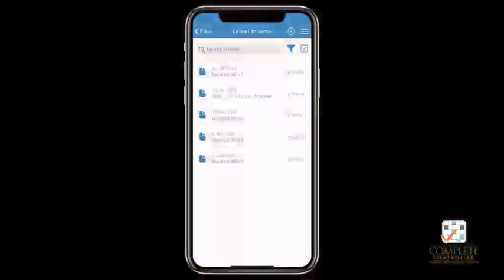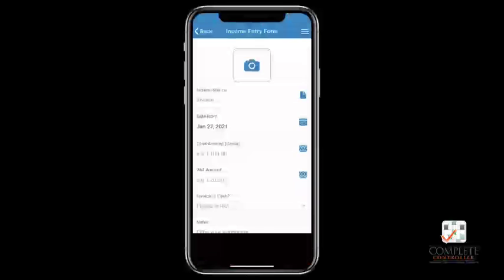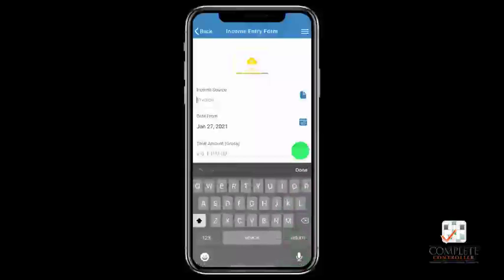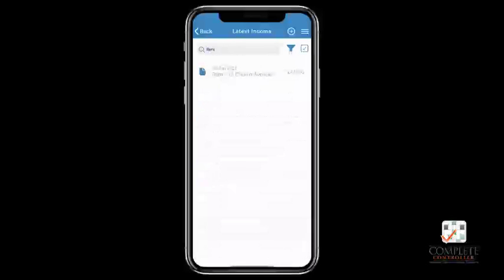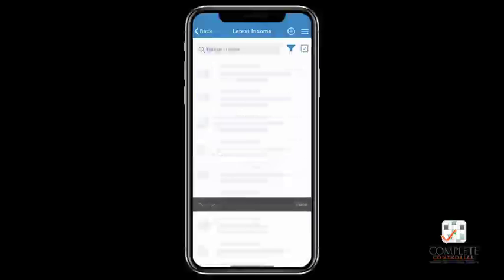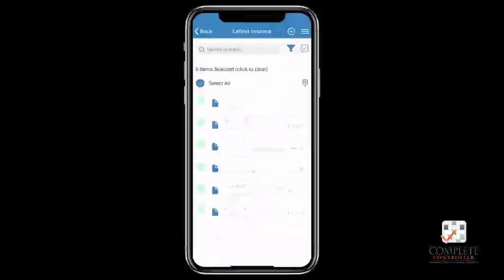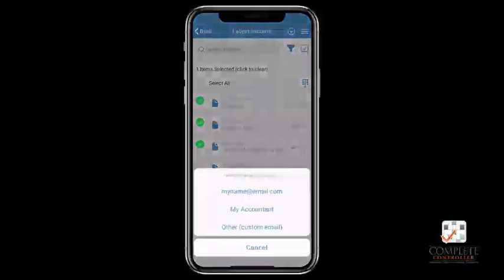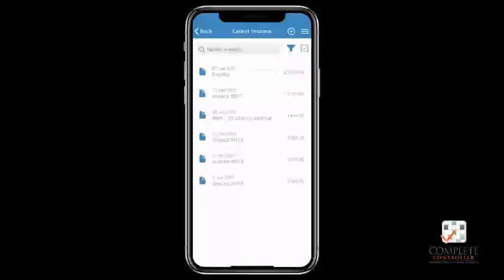Income Manager - Tutorial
The Complete Controller MyBookkeeper APP allows users to access fantastic financial tools, accelerate efficiency, optimize organization, and empower their inner entrepreneurs.

One of the great features of the APP is the Income Manager. Anyone can use it. Here is a step-by-step tutorial on how it works. Have you ever put something off with the intention to get it done later. and it never gets done?

Well, our APP is full of time-saving tools that enable you to be a person who operates in the now!

Our Complete Controller clients' unique advantage is that they can send us their expenses and income in real-time. That's Right! When later comes around... go ahead and take a break. You are already working smarter!